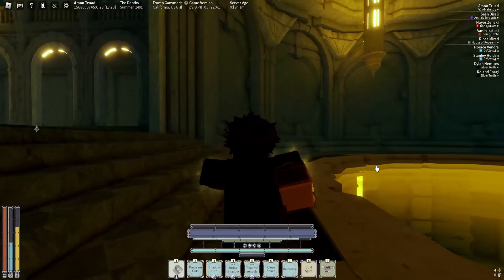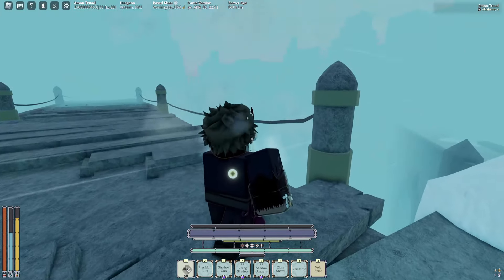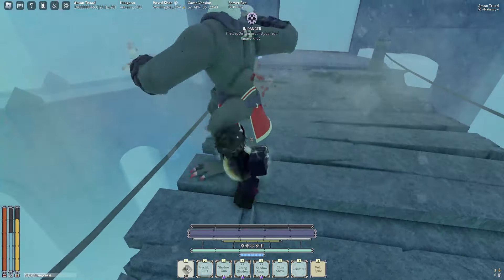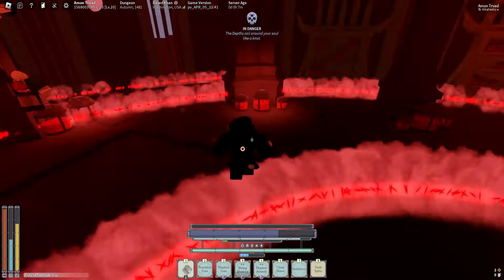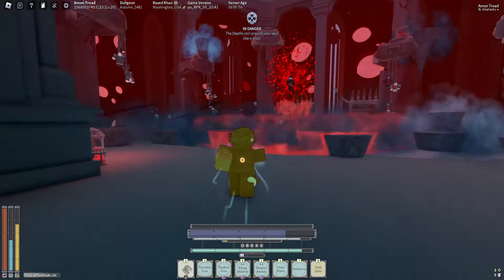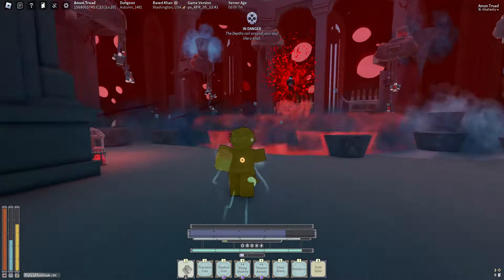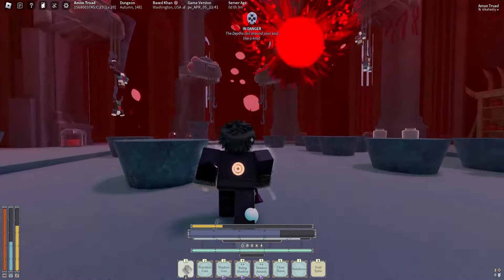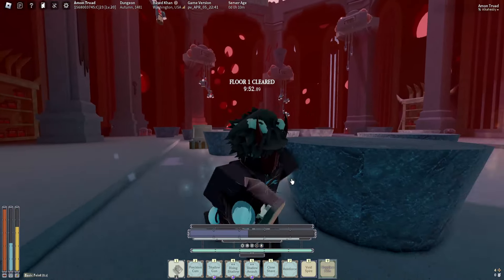Best Pve Light Weapon Build Deepwoken